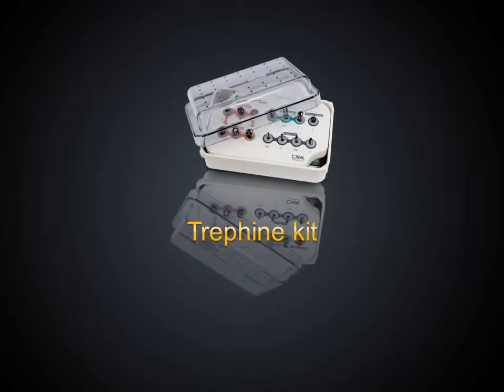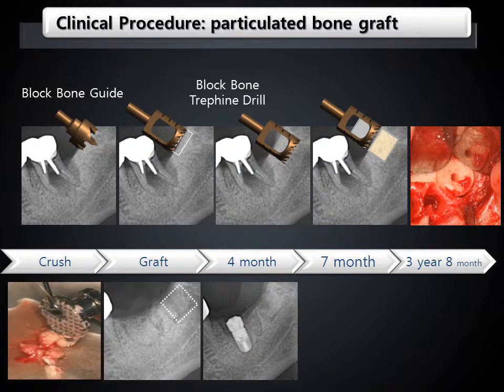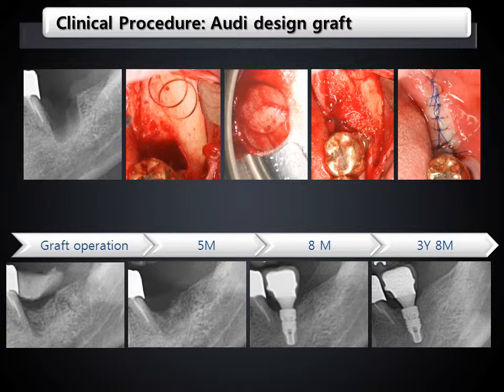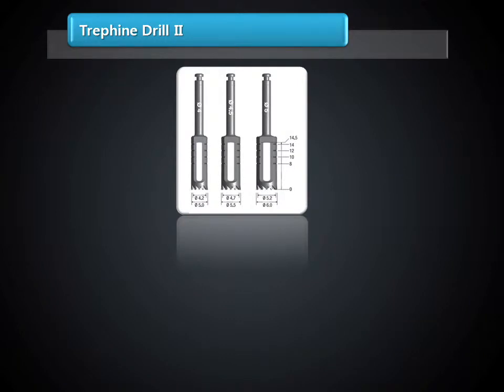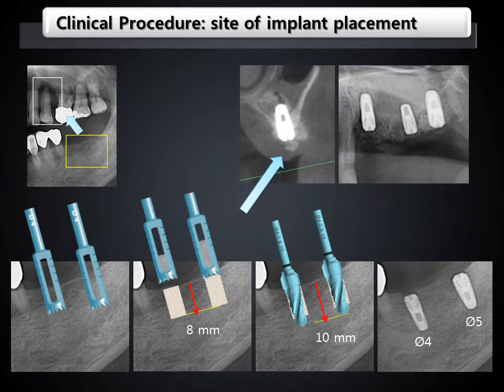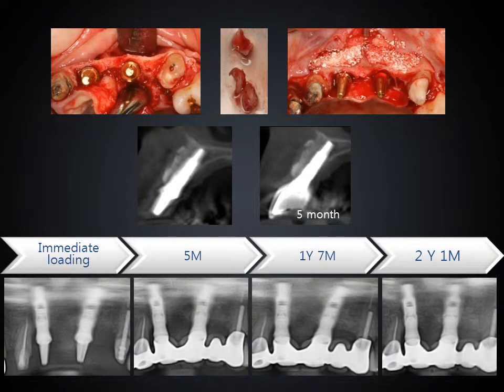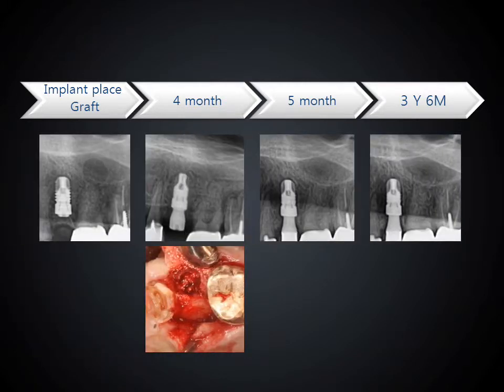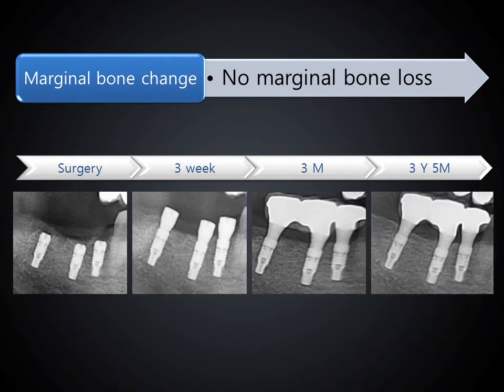Набор трепанационных фрез. Trephine Kit